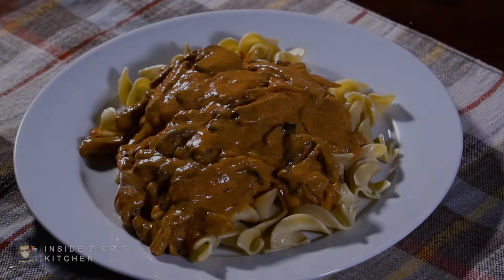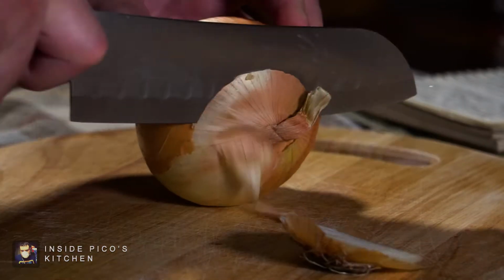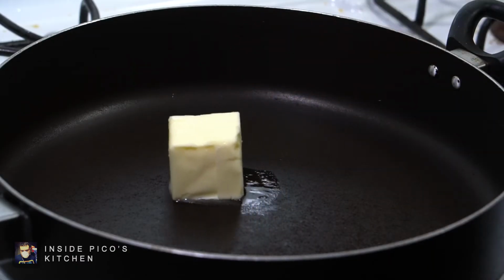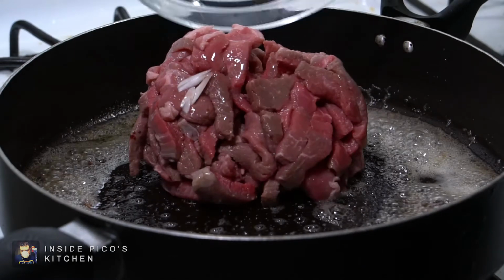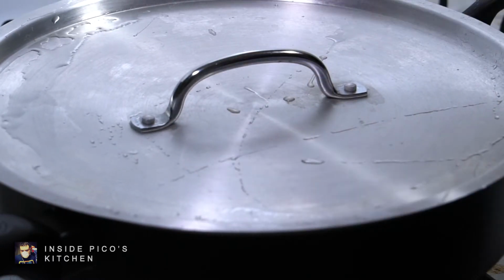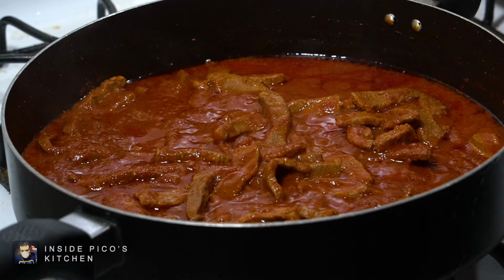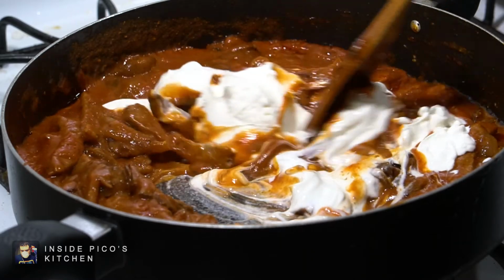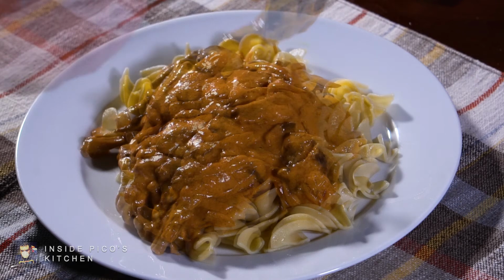Beef Stroganoff Recipe - Inside Pico's Kitchen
This traditional Russian dish, recreated from my Mom's recipe she first gave me when I moved out of the house.